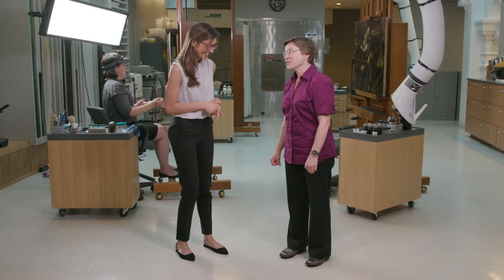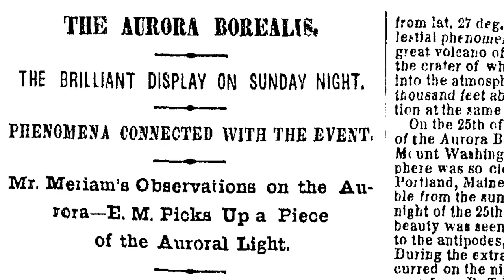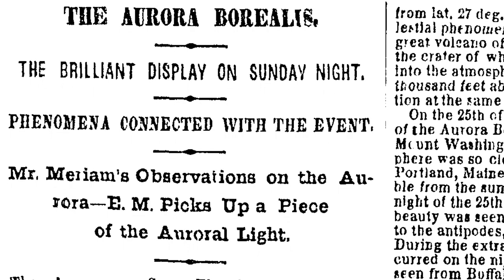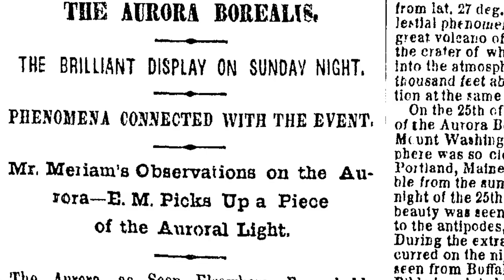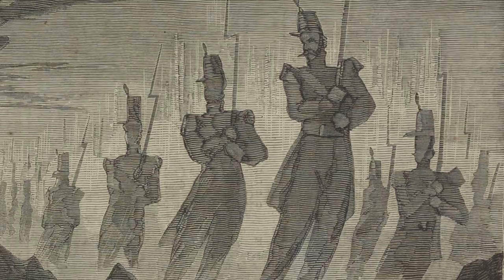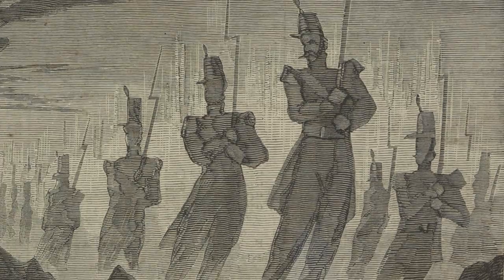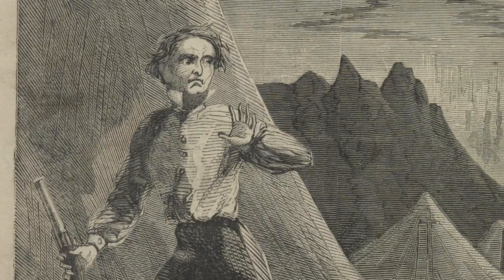Auroras Are Weird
What do arctic explorers, solar burps, and the Civil War have to do with American art?

SAAM's "Re:Frame" explores American art’s many meanings and connections with experts across the Smithsonian.